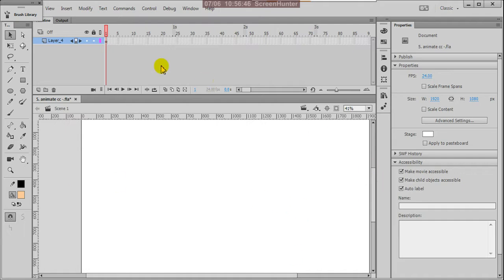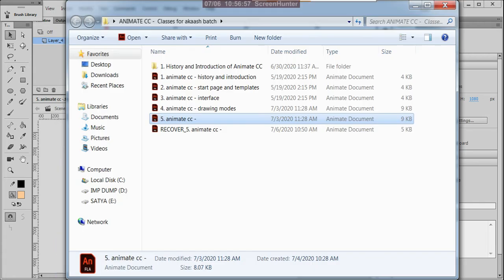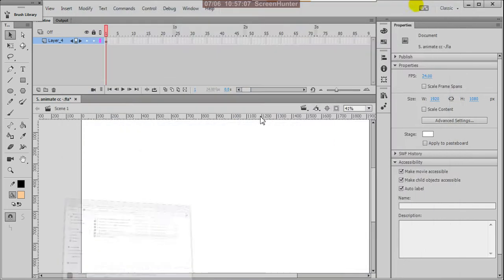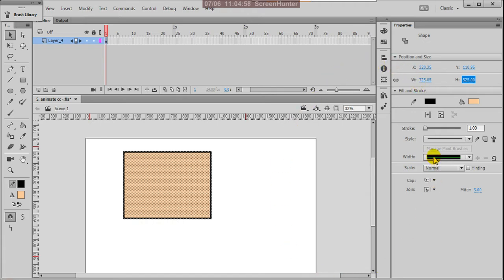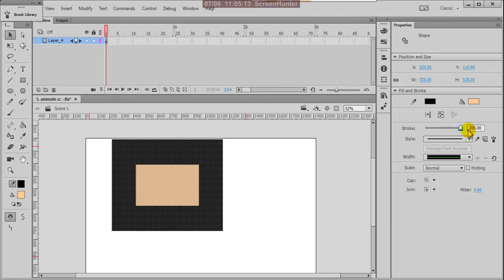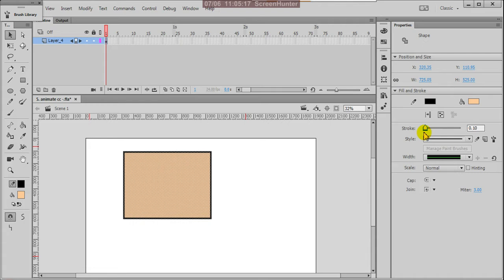5. animate cc - selection and sub selection tool